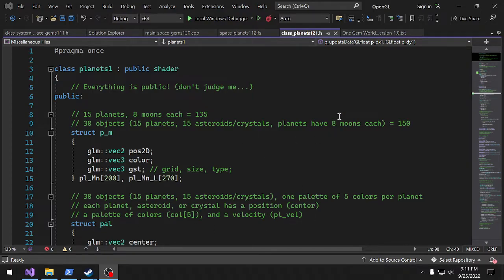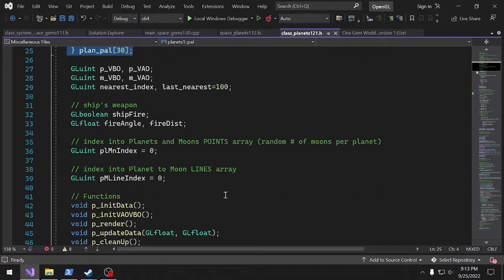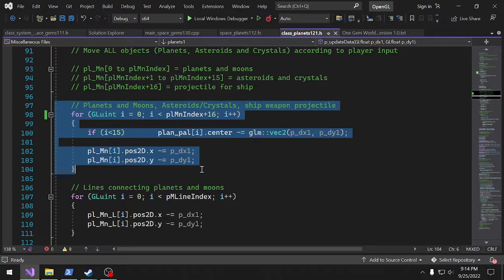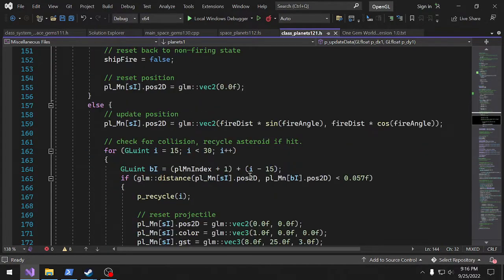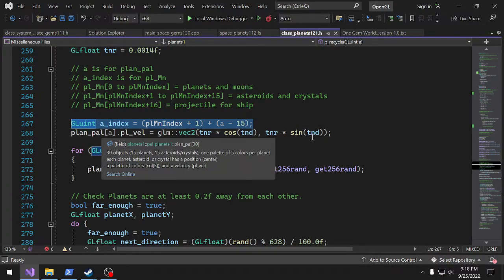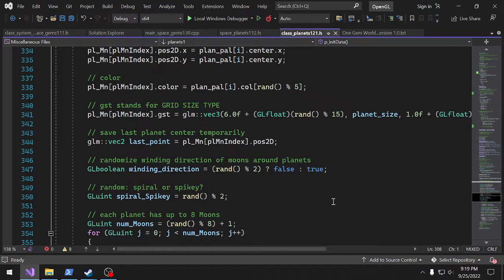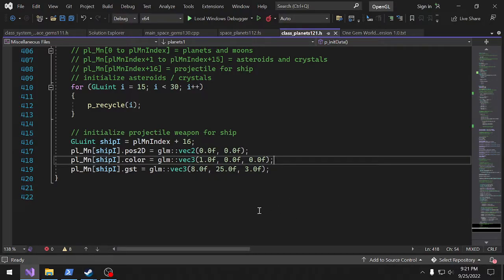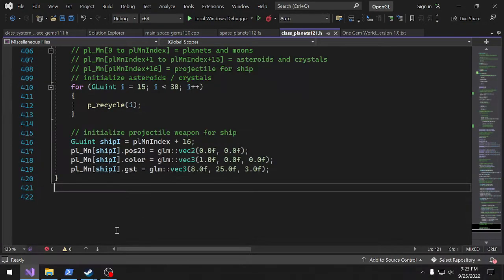OpenGL Projectiles Asteroids and Crystals oh my Space Trader Game Dev Log Ep 48